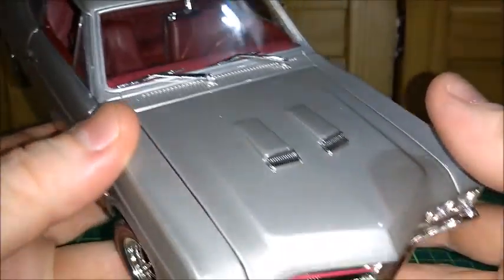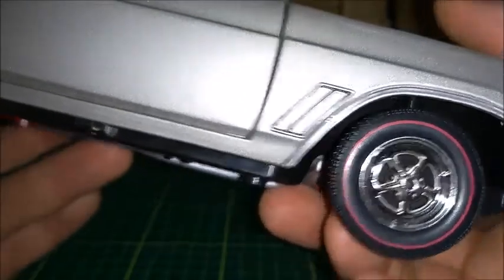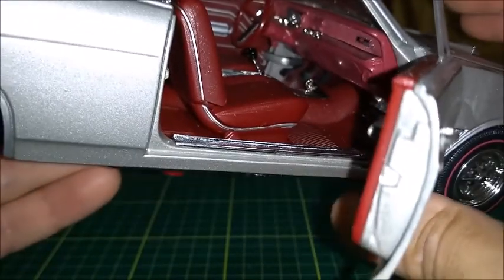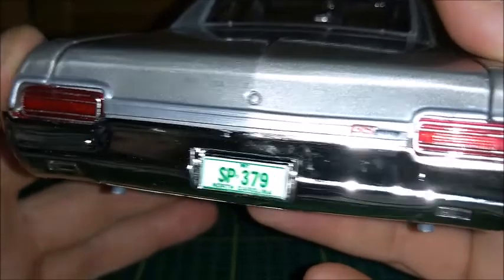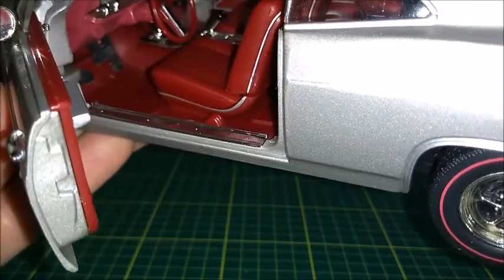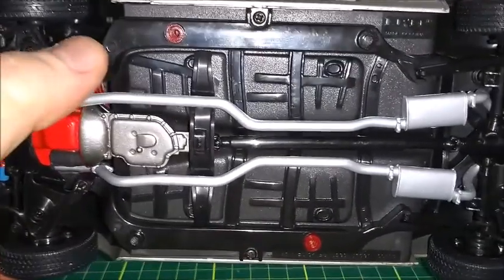1967 Buick GS 400, 1:18 scale, by ERTL American Muscle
In this video, I show this awesome '67 Buick GS 400, made in the 18th scale, by ERTL American Muscle. What a great car!